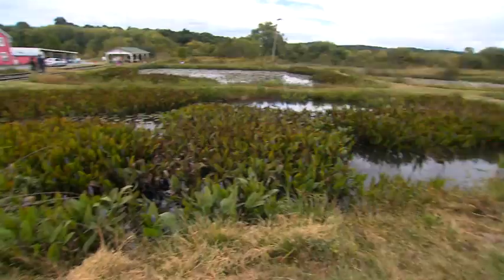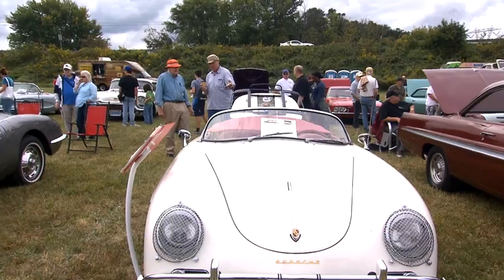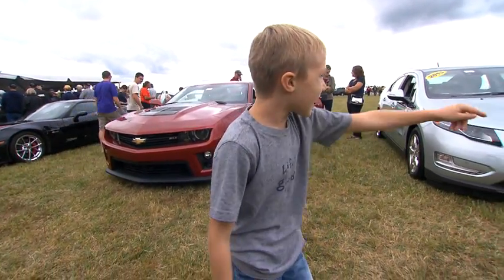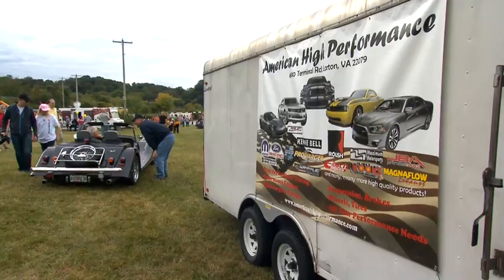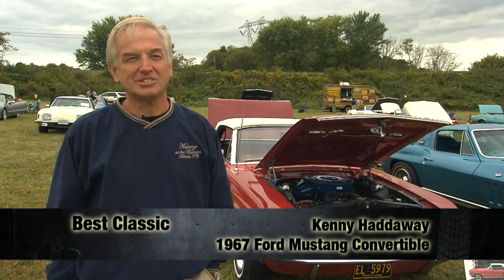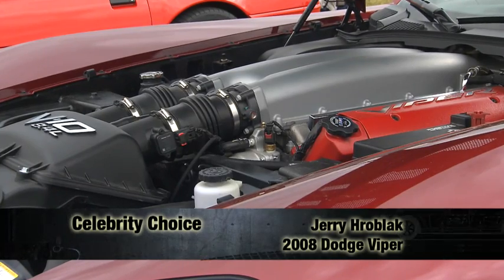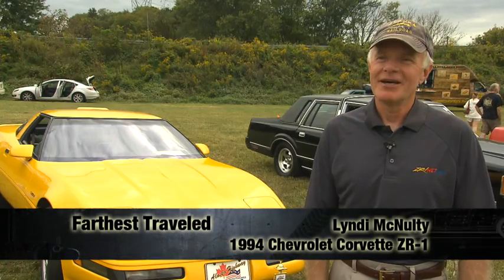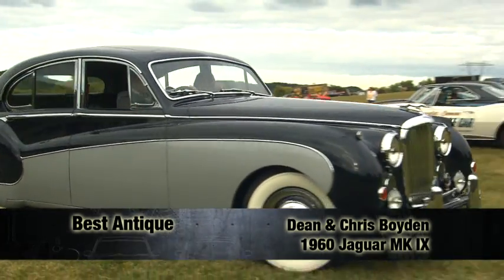MPT's 2013 MotorWeek CARnival Webisode - The Ultimate Car Show & Family Fun Day!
Maryland Public Television's first annual MotorWeek CARnival - the ultimate car show and fun day for everyone from auto enthusiasts to families -- attracted more than 5,000 spectators and 250 show cars on September 28, 2013.
Please join John Davis and MotorWeek at MotorWeek CARnival next year on September 27, 2014 at beautiful Lilypons Water Gardens at the base of Sugarloaf Mountain, just south of Frederick, MD.